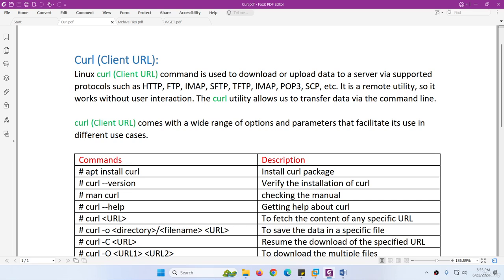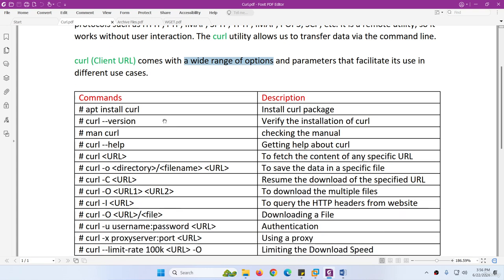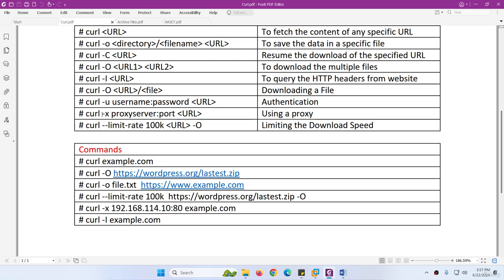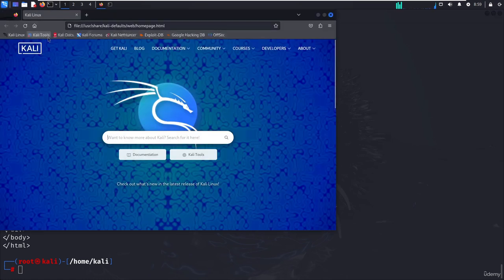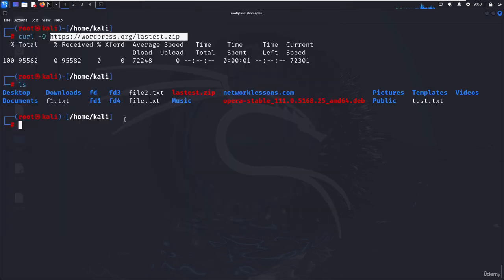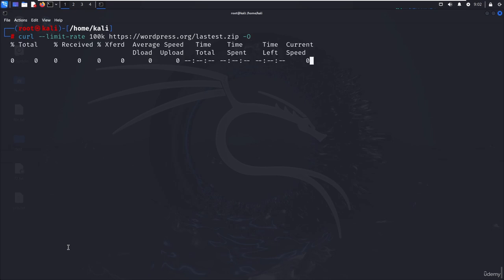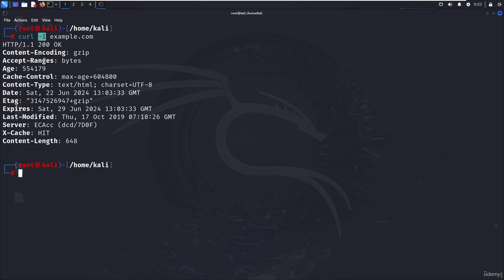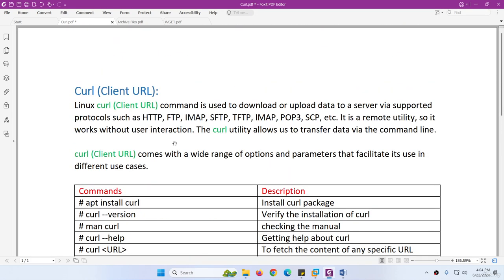60 Using Curl Client URL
`curl` (Client URL) is a powerful command-line tool used for transferring data to or from a server using various protocols, including HTTP, HTTPS, FTP, and more. It's widely used for making web requests, downloading files, and interacting with APIs. Here’s an overview of how to use `curl`, its features, and practical examples.

### Key Features of `curl`

- **Supports Multiple Protocols**: Handles a wide range of protocols, making it versatile for different use cases.
- **Easy to Use**: Provides a straightforward command-line interface.
- **Supports Authentication**: Can handle various authentication methods, including basic, digest, and OAuth.
- **Custom Headers**: Allows you to add custom headers to your requests.
- **Form Submission**: Can send data via forms using POST requests.

### Basic Syntax

The basic syntax of the `curl` command is:

```bash
curl [options] [URL]

### Commonly Used Options

- **Basic GET Request**:
  ```bash

- **Save Output to a File**:
  ```bash
  - `-o`: Specify the output filename.

- **Follow Redirects**:
  ```bash
  - `-L`: Follow HTTP redirects.

- **Send a POST Request**:
  ```bash
  - `-X`: Specify the request method (POST, GET, etc.).
  - `-d`: Send data in the request body.

- **Include Headers in Output**:
  ```bash
  - `-i`: Include HTTP headers in the output.

- **Add Custom Headers**:
  ```bash
  - `-H`: Add a custom header.

- **Use HTTPS with Insecure Certificate**:
  ```bash
  - `-k`: Allow connections to SSL sites without certificates.

- **Show Request/Response Details**:
  ```bash
  - `-v`: Enable verbose mode to show details of the request and response.

### Practical Lab Activities

1. **Basic GET Request**
   - Open your terminal and perform a simple GET request:
     ```bash

2. **Download a File**
   - Download an HTML page and save it as `index.html`:
     ```bash

3. **Follow Redirects**
   - Test a URL that redirects to another location:
     ```bash

4. **Send a POST Request**
   - Simulate a form submission:
     ```bash

5. **Include Headers in the Output**
   - View response headers along with the body:
     ```bash

6. **Add a Custom Header**
   - Include an authorization token in the request:
     ```bash

7. **Make a Secure Request with Insecure Certificate**
   - If you encounter certificate issues while accessing a site:
     ```bash

8. **View Detailed Request and Response**
   - Use verbose mode to debug an issue:
     ```bash

### Conclusion

`curl` is a versatile and powerful tool for web data transfer, making it invaluable for developers, system administrators, and anyone who works with APIs or downloads files. By practicing these commands in a lab setting, you’ll become proficient in using `curl` for various data transfer tasks.